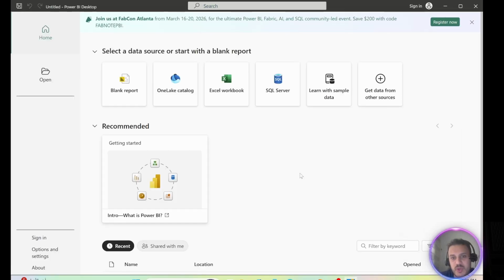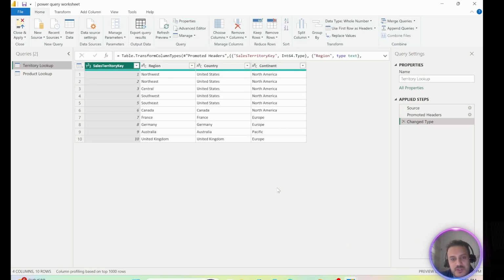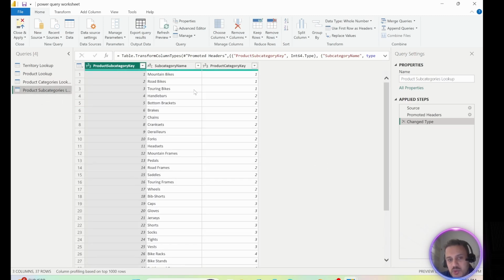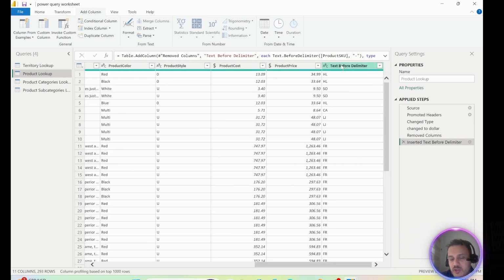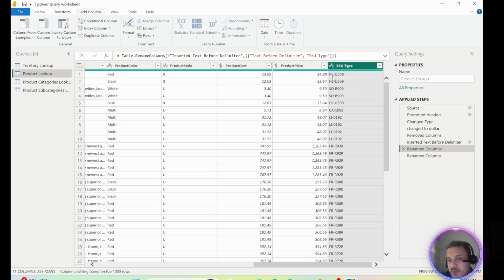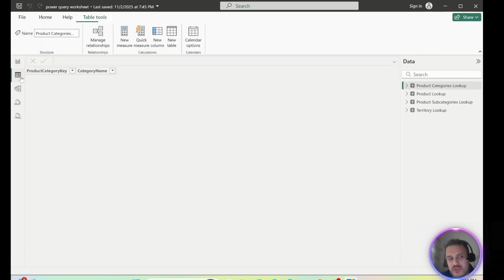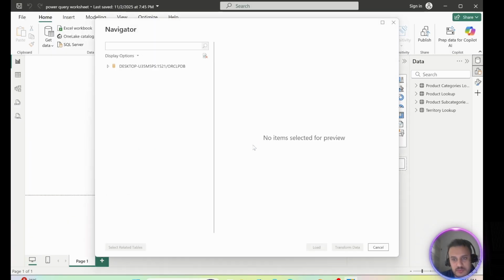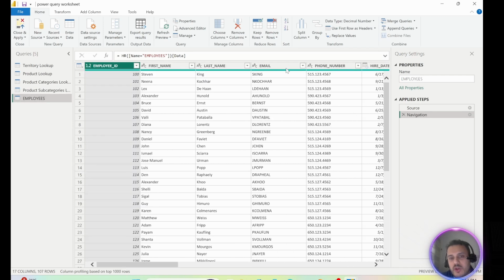Add Columns, Split Text & Replace Values in Power Query Editor+ Connect to Oracle HR (2025)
Introduction to Power Query Editor
How to Add and Transform Columns
Split Text Before/After Delimiter
Find and Replace Values
Connect Power BI to Oracle Database (HR Schema)
Troubleshoot connection and credentials

🔹 Timestamps:
00:00 – Introduction & Data Cleaning in Power Query Editor
04:43 – Connect Power BI to Oracle Database (HR Schema)

Power BI tutorial, Power Query Editor, data cleaning in Power BI, add column in Power Query, split text before delimiter, replace values Power Query, connect Power BI to Oracle database, Oracle HR schema connection, Power BI for beginners, Power BI data transformation, data preparation in Power BI, Power BI connection tutorial, business intelligence training, data analysis with Power BI